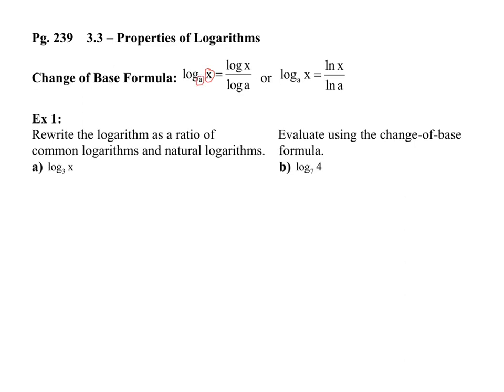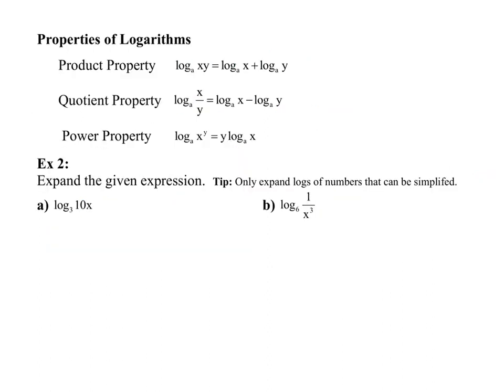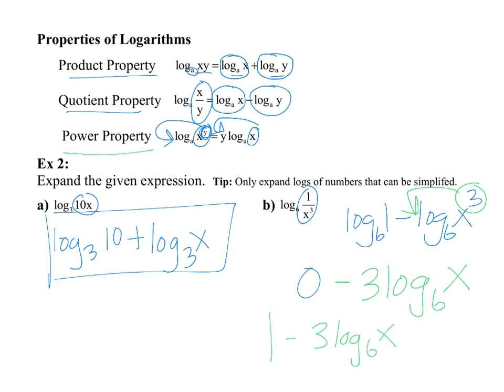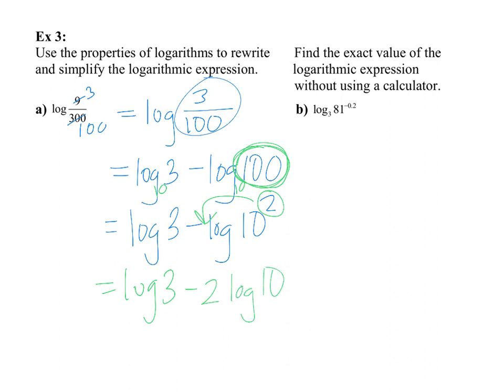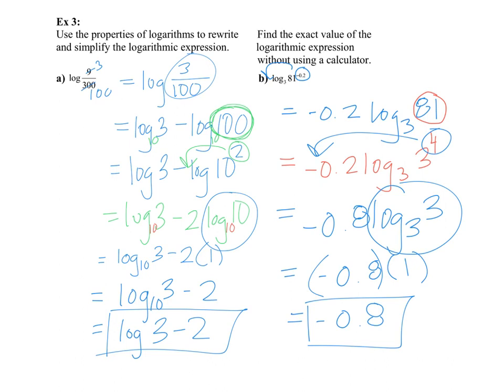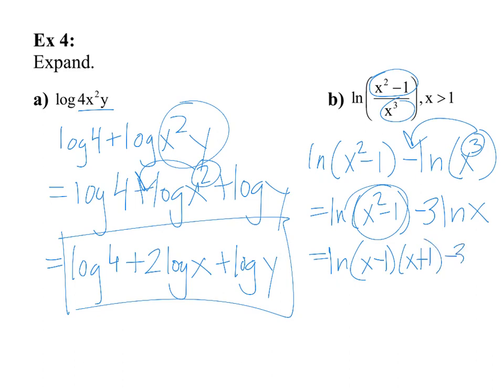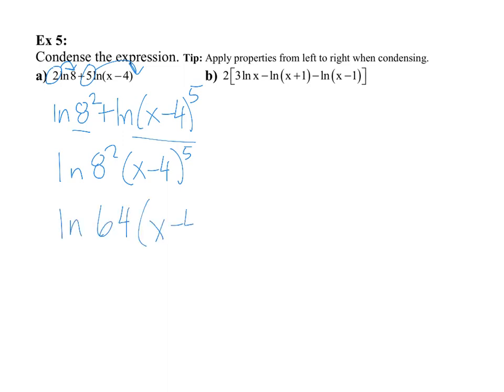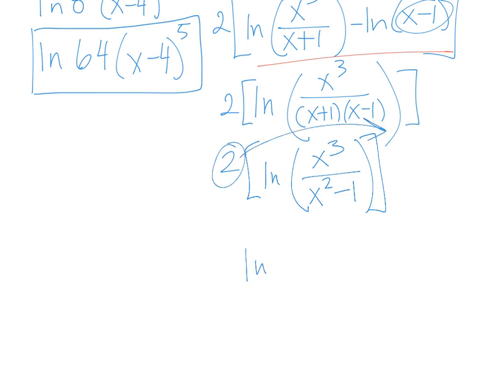Lesson 3.3 - Pre-Calculus